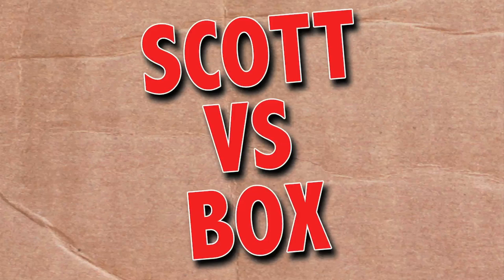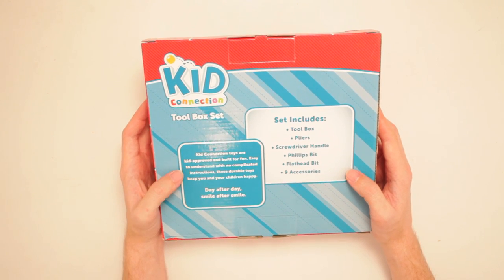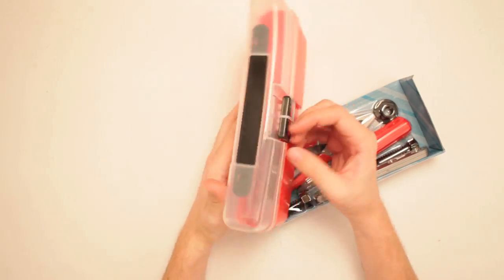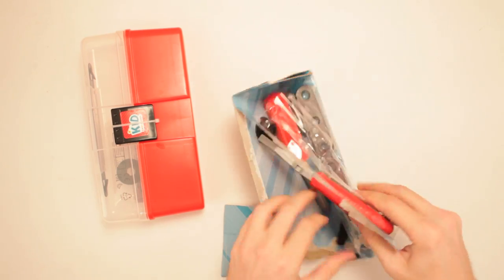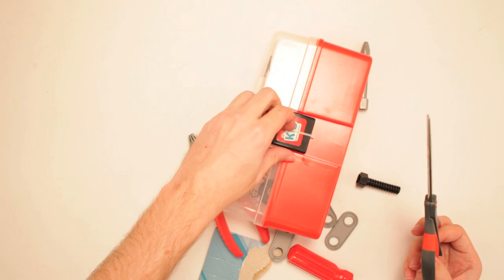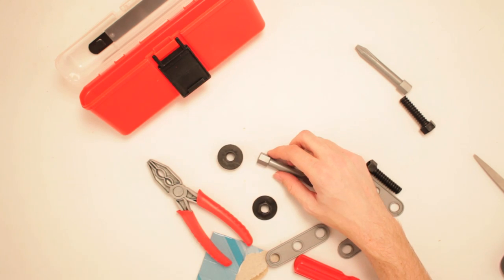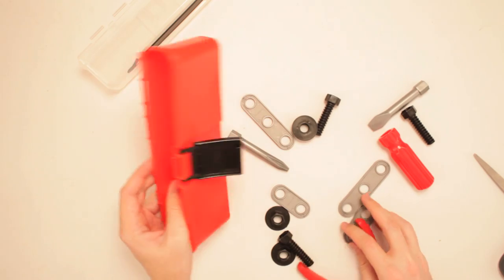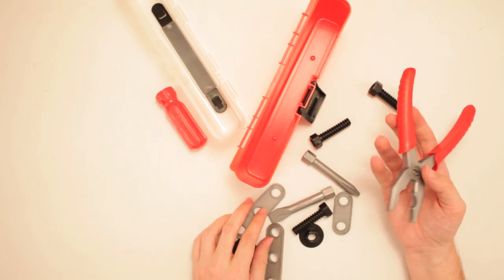Kid Connection Tool Box Set Unboxing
Scott unboxes the Kid Connection Tool Box Set. It also works as a dentistry kit!

Or send Scott a box of your choosing to:

ScottVsBox
9854 National Blvd. #350